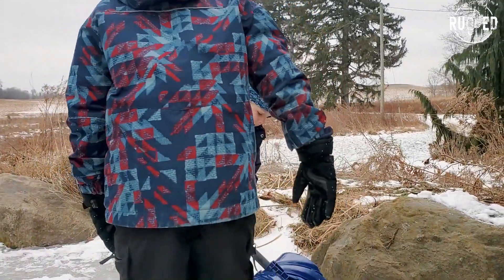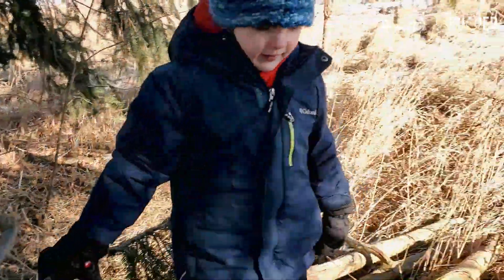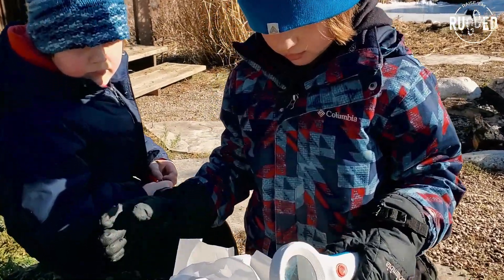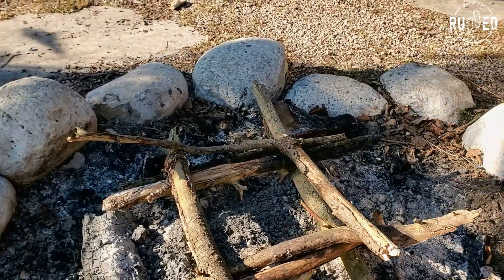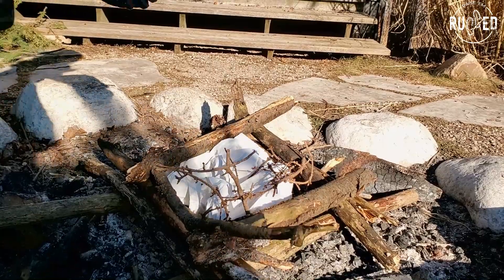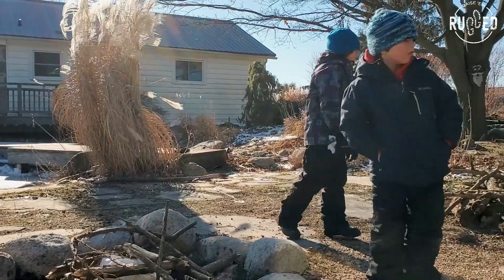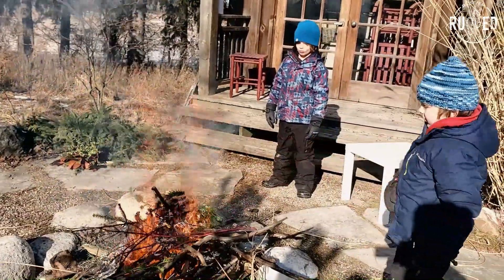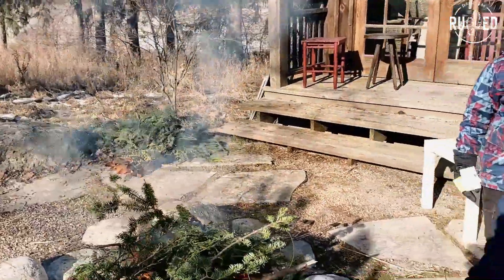RAISE 'EM RUGGED - Backyard Pond Skating Party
Winter is no time to stay indoors! When the pond freezes over we use it for skating. When a sunny weekend comes along, we invite some friends over to enjoy the day.

Watch as the boys and I get ready for a little winter get-together by clearing off and flooding the pond, collecting wood and starting a fire, and finally sit back and enjoy the day.